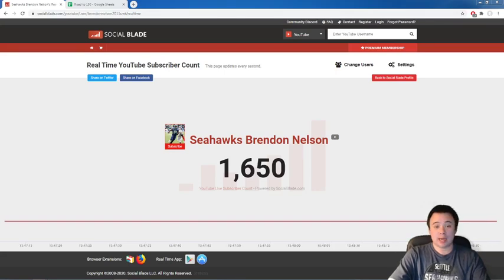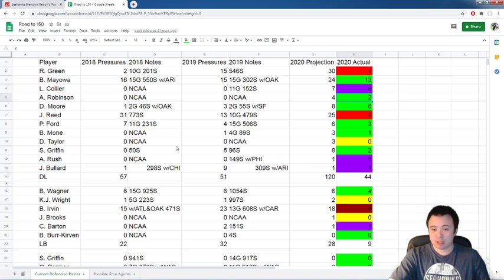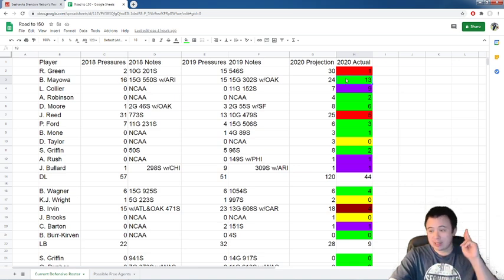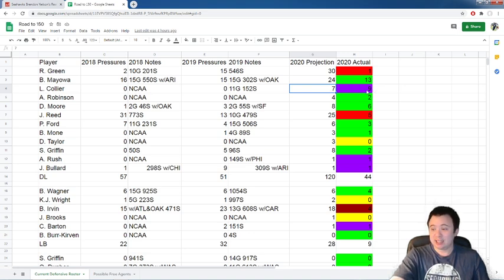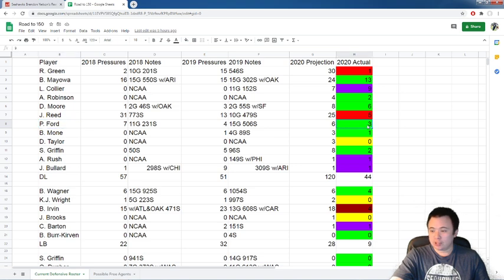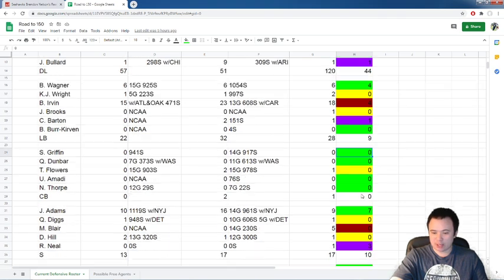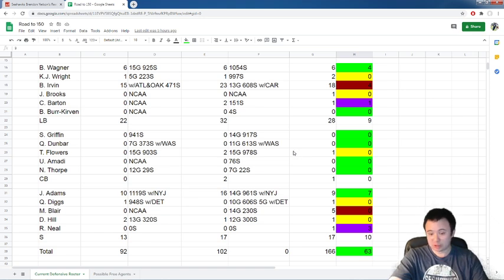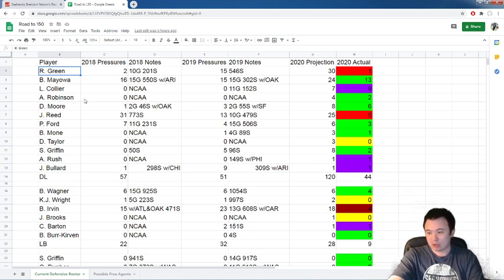Road to 150: The Seahawks' pass rush had a historically bad game in Arizona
Benson Mayowa actually got credited for 3 QB pressures on Kyler Murray on sunday. That's the only good news I have

Thank you to channel members:
Jason Baker, Hillel Eiferman, xX*HaWKxXAsYLuM*Xx, Ryguy 1218, Rip, Anton Reicherter, Carson Ihde, caesar castillo, Nick Taylor, Dylan Murphy, Aaron Garrett, Joshua Lugo, zaknyfein z